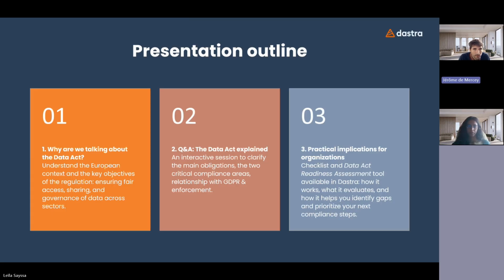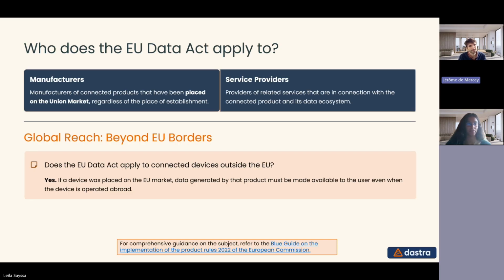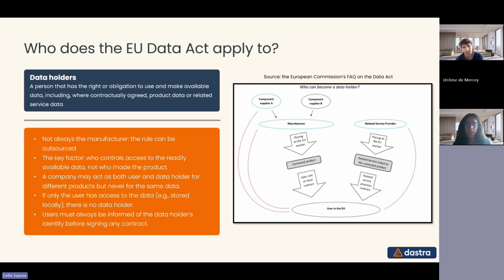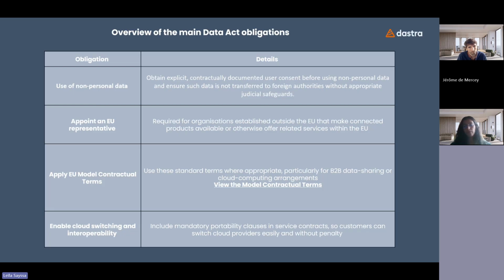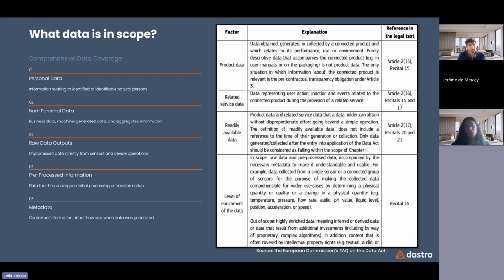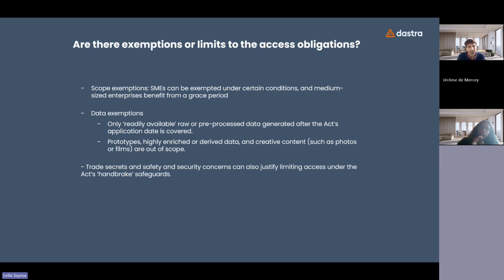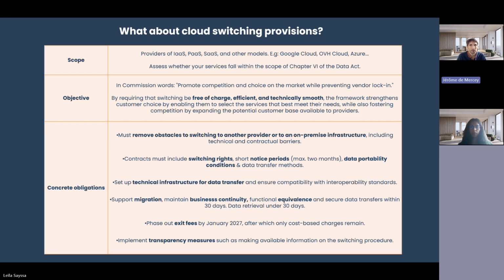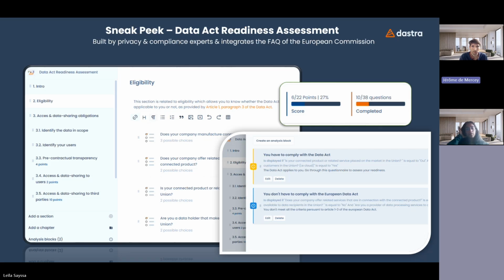EU Data Act Explained: What Businesses Need to Know | Compliance, Data Sharing & Opportunities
In this webinar, Jérôme de Mercey (Co-founder) and Leila Sayssa (Legal & AI Compliance Expert at Dastra) breaks down the new EU Data Act — one of the cornerstones of the European digital strategy.

You’ll learn what the regulation means for data sharing, B2B/B2C obligations, and compliance strategies for businesses.

🔹 Topics covered:

- The goals and scope of the EU Data Act

- How it complements the GDPR and AI Act

- What businesses must prepare for (contracts, data portability, governance)

- The role of cloud providers and interoperability rules

- Key opportunities and risks for SMEs

00:00 – Introduction – Welcome & Context
05:00 – Scope and Definitions of the Data Act
10:00 – Data Sharing Obligations and Access Rights
47:00 – Cloud Portability and Interoperability Requirements
50:20 – Enforcement and Sanctions
52:00 – Practical steps
56:20 – Data Act Readiness Assessment
58:50 – Q&A

📅 Recorded live on 16 October 2025
🎓 Organized by Dastra, the data governance and compliance platform.

FR 🇫🇷
Dans ce webinar, Jérôme de Mercey (Cofondateur) et Leila Sayssa (juriste en protection des données et conformité IA chez Dastra) décrypte le Data Act européen, pilier essentiel de la stratégie numérique de l’UE.

Découvrez ce que cette nouvelle réglementation implique pour les entreprises, notamment en matière de partage de données, contrats, et interopérabilité.

🔹 Thèmes abordés :

- Objectifs et champ d’application du Data Act

- Complémentarité avec le RGPD et l’AI Act

- Obligations pour les entreprises et fournisseurs cloud

- Gouvernance, portabilité et accès équitable aux données

Enjeux et opportunités pour les acteurs économiques européens

📅 Enregistré le 16 octobre 2025
🎓 Organisé par Dastra, la plateforme de conformité et de gouvernance des données.